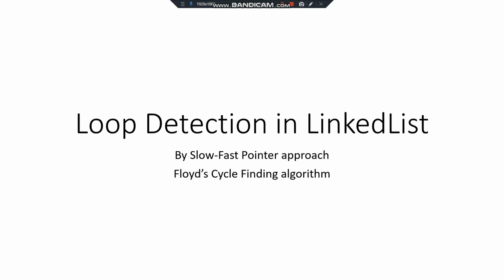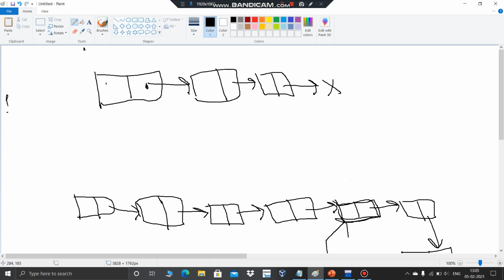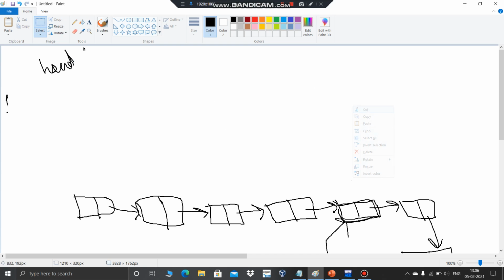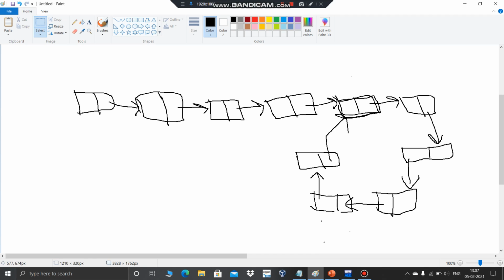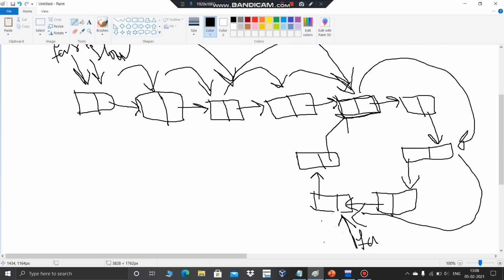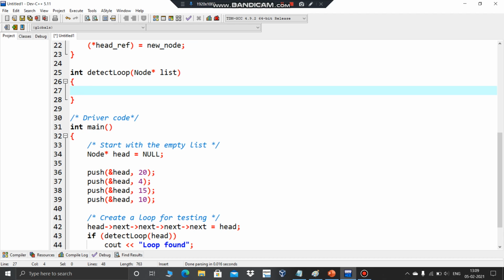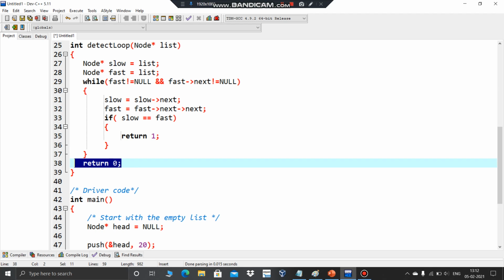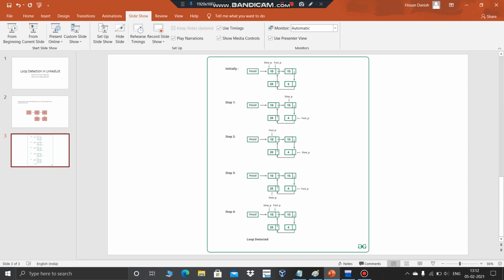Detection of Loop in LinkedList-1 | Slow-Fast pointer| Interview Preparation | FAANG Companies | DSA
This video solves the linkedlist loop detection problem by giving indepth insights.
This is very helpful during preparation of Interviews as this is a classical problem.